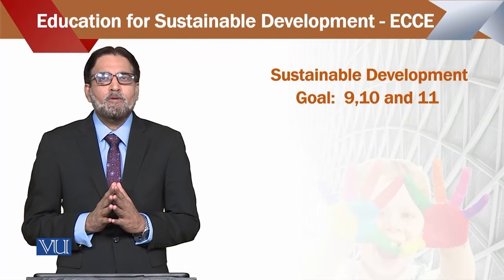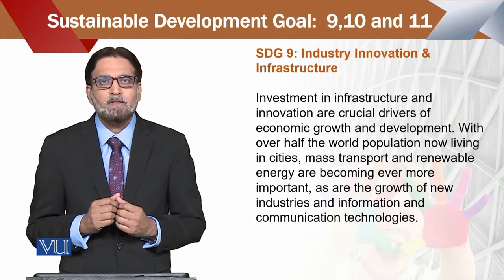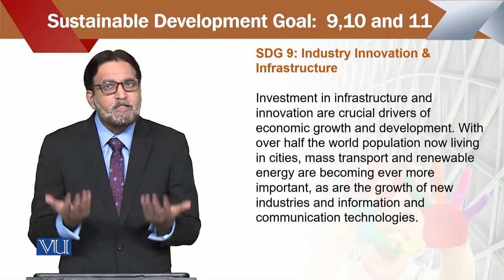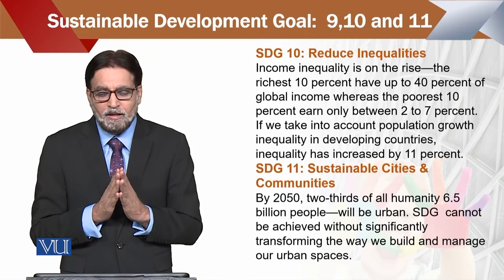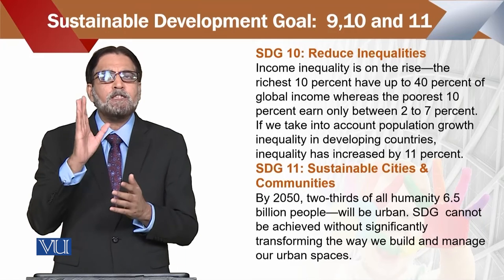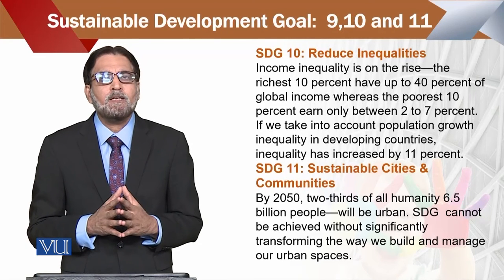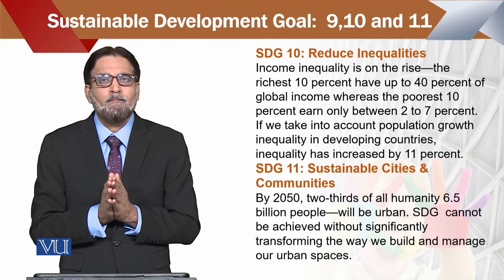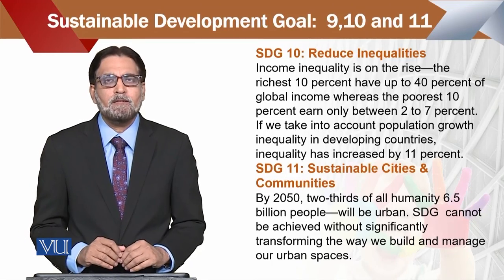ECE302_Topic012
ECE302 - Education for sustainable development in early childhood Education
by Dr. Aamir Hashmi